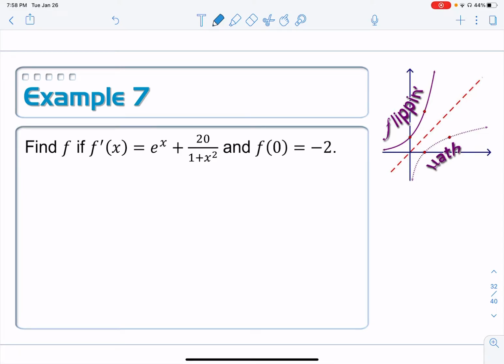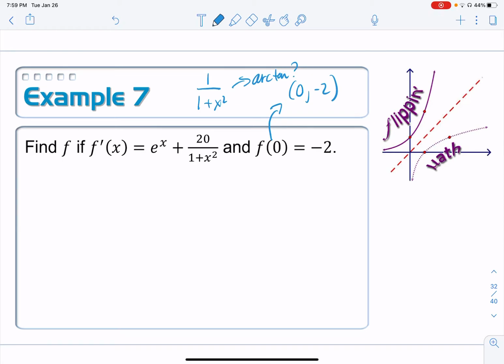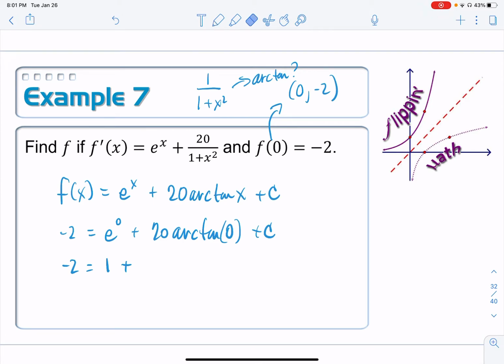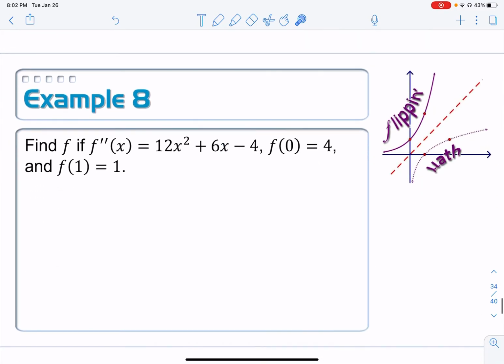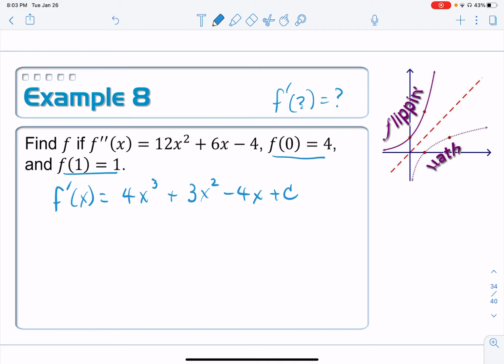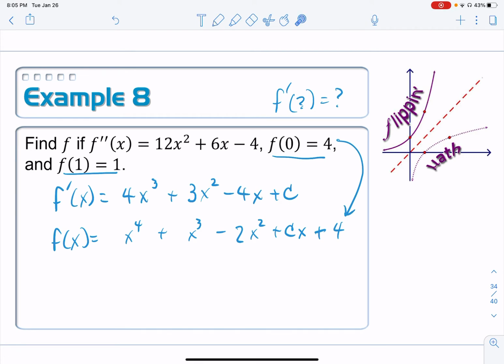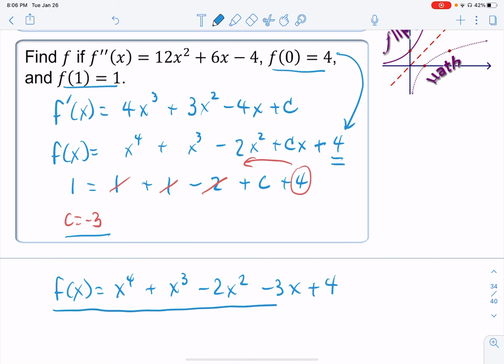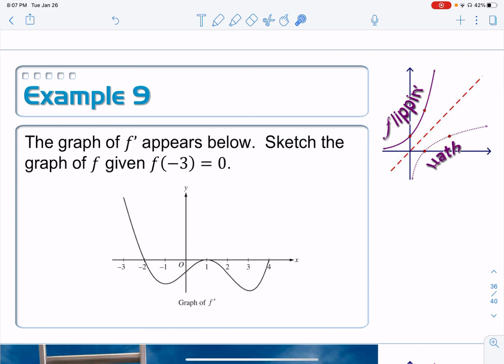5-1: Antiderivatives, 01i